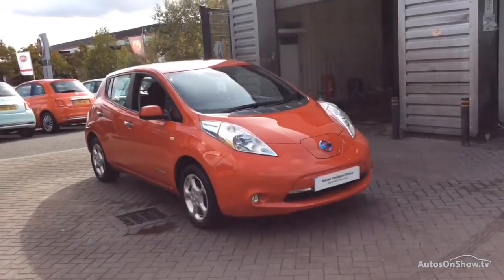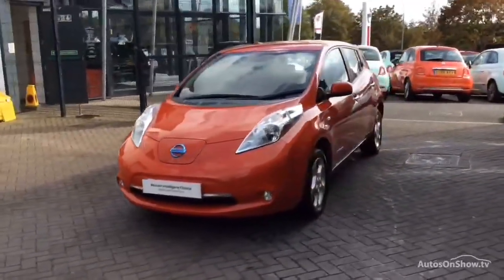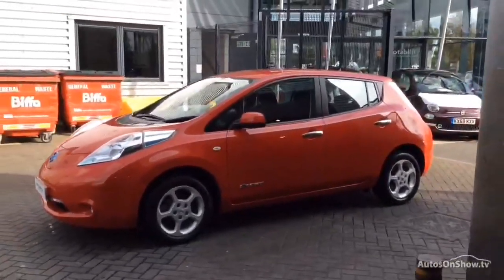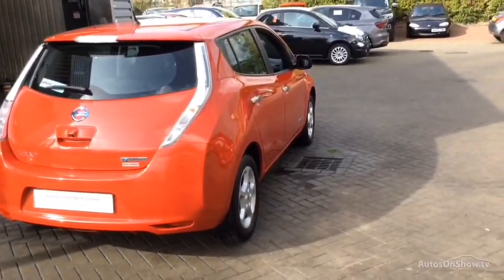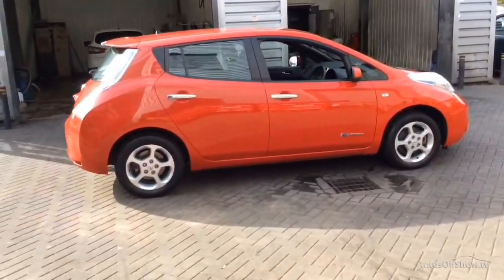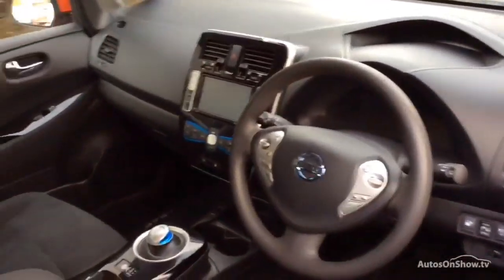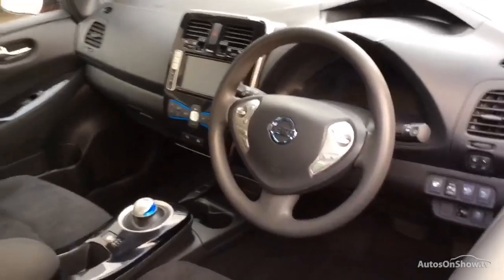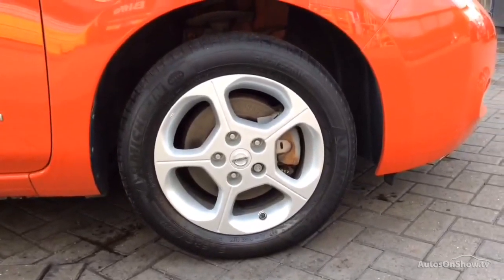NISSAN LEAF ACENTA RED 2016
2016 NISSAN LEAF ACENTA HATCHBACK ELECTRIC, in RED